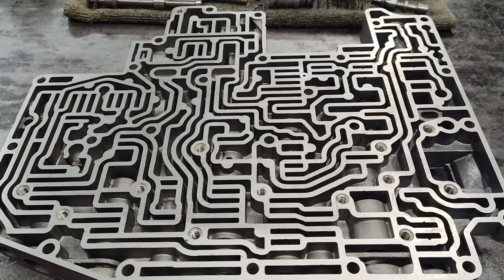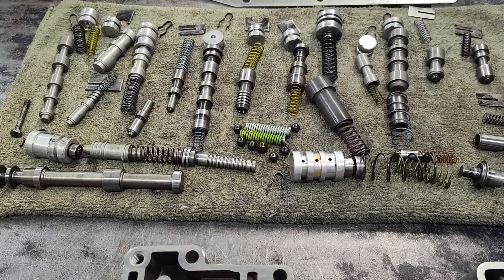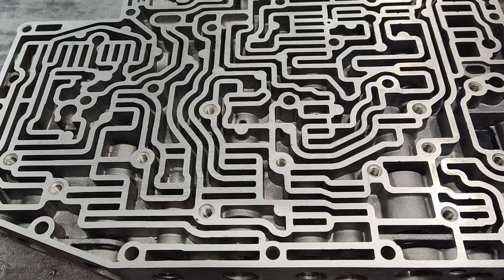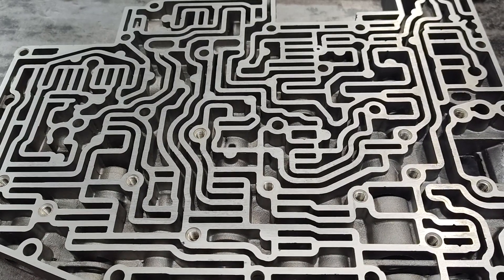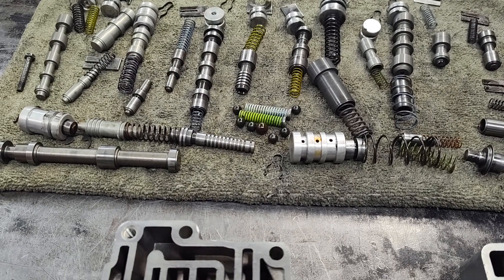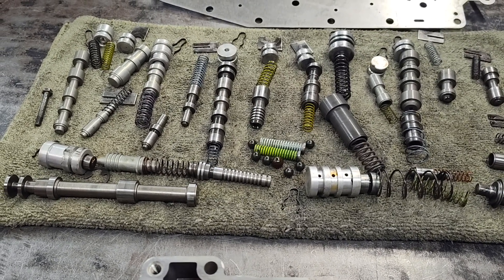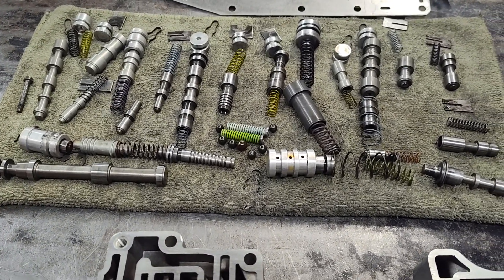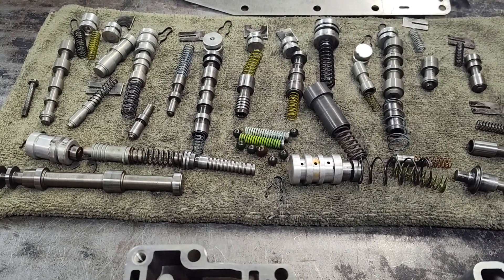Ford AOD Valve Body Basics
In this video Jay Robarge of Broader Performance will show a disassembled Ford AOD valve body and talk briefly about rebuilding the valve body and common modifications. This video is primary geared towards the novice who is considering rebuilding their own Ford AOD valve body.